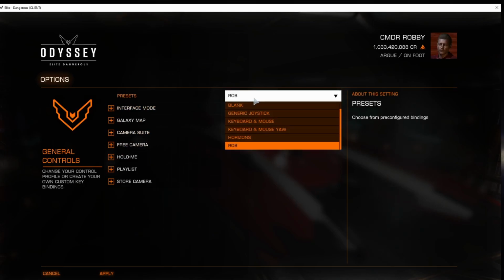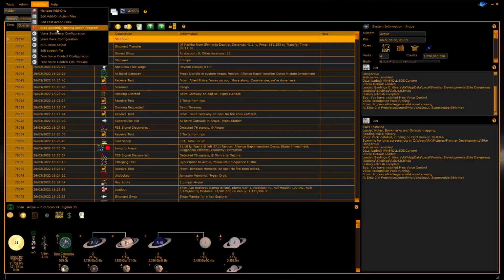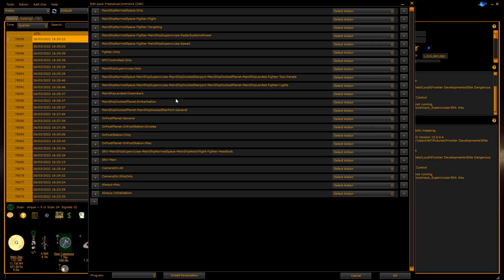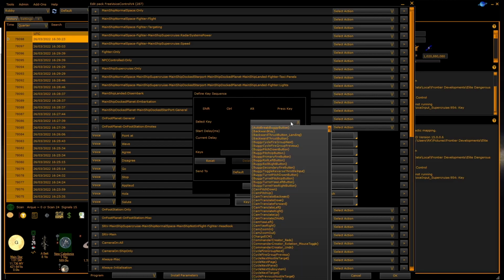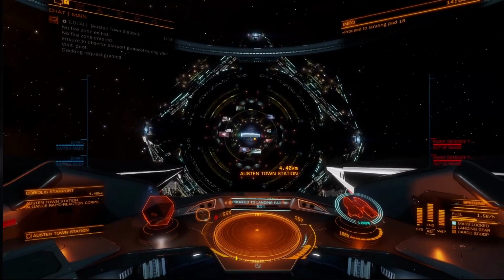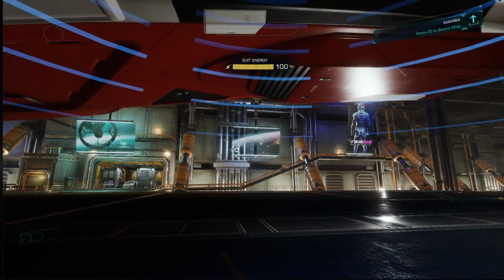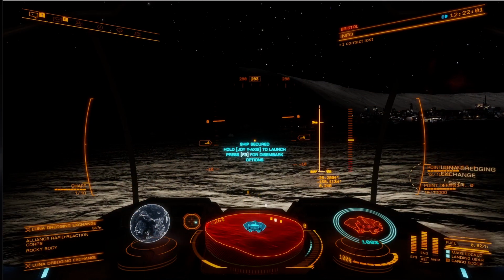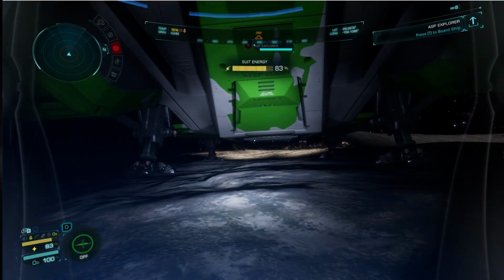Elite Dangerous Discovery Episode 11 Free Voice Control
This pack is English only - if you use it on other languages you will need to rework all the phrases.

Note windows voice recognition only supports a limited range of languages.

The voice phrases demonstrated in this video is a small subset of the ones available. Use the Free Voice Control Edit Phrases menu item in Add-Ons to see the whole list and edit them if you desire.

Make sure you set up windows voice recognition correctly or nothing will work. Make sure you have all your bindings set to custom, and you have mapped keyboard binds to the phrases you wish to say!

00:24 Must be on the same computer as Elite
00:29 Must have read Elite bindings file
00:40 Configure Odyssey Controls to custom
00:49 Creating a custom binding set with a name and changing StartPreset.Start
01:02 You must train windows voice recognition
01:19 Set up the default microphone in windows settings
01:23 Use a Headset!
01:39 Installing FVC
02:25 FVC adapting phrase list to the current Elite mode (on foot, in supercruise, in space, docked etc)
02:37 Configuring FVC via the config dialog
02:44 Minimum confidence level - important control to adjust windows voice recognition accuracy
03:05 Other controls on the config dialog
03:31 Press to talk options
03:46 Configuring the phrases used to recognise actions
04:57 Keybindings relationship with phrases and Elite, and the Elite Bindings file
05:32 Key advantage of EDD Free Voice Control over other solutions - Bindings knowledge
05:46 Adding a new custom event phrase
06:33 Making a new phrase group
06:46 Log window for debugging phrases and windows voice recognition
07:19 Demonstrations of a small subset of commands available follow - flight
07:53 Docking, Landing Gear, Disembark Ship
09:48 Board Lift, Board Ship, Launch Ship, Landing Gear
10:57 Camera Controls
11:19 Disembark Ship on planet
11:24 Primary Weapon, Secondary Weapon, Holster Weapon, Select Utility, Toggle Flashlight
12:01 Recharge Tool, Retract Tool, Select Utility, Change Tool Mode
12:18 Backpack Panel to discard item, Select Item,
12:34 Recharge Pack, Health Recharge, Select Fragment Grenade, Throw Grenade, Wave
13:06 Recall ship
13:14 Resupply from inventory
13:18 Camera Control
13:33 Manage Inventory, Backpack Panel, Clear Authority, Navigation panel, Book Taxi
13:57 Embark Ship